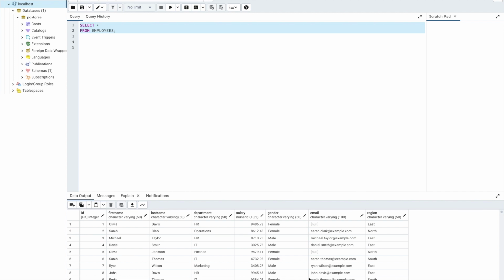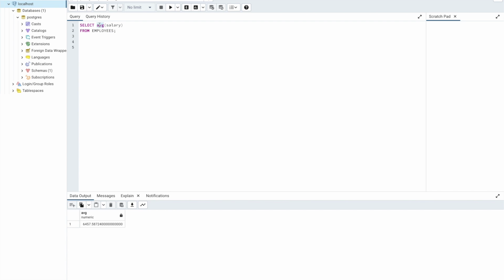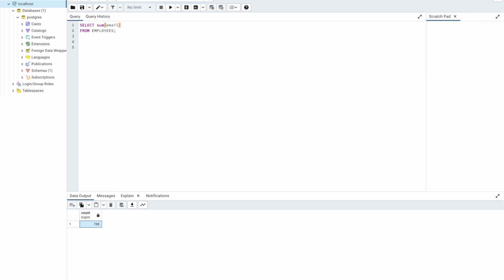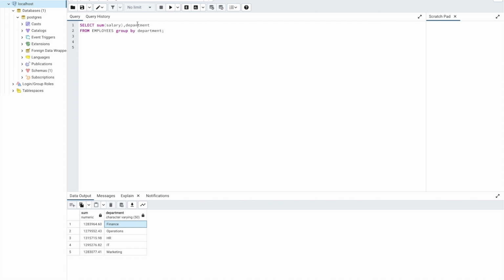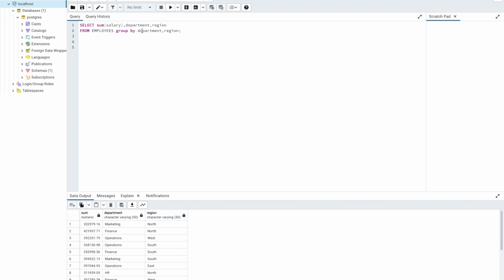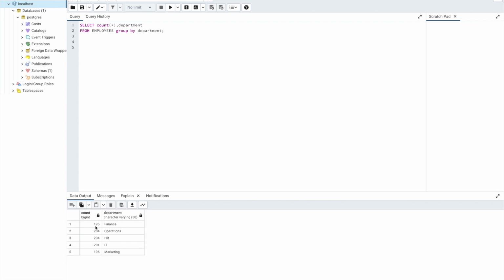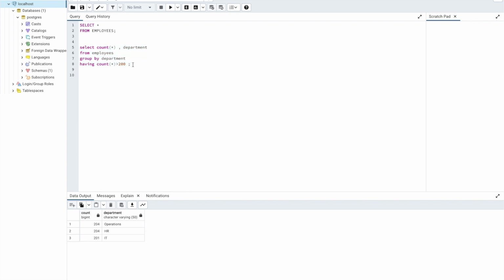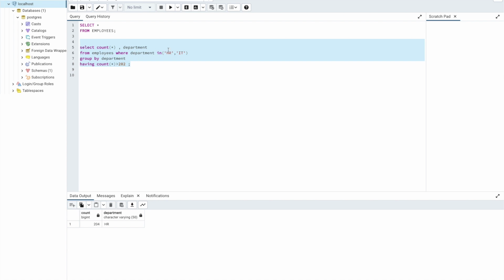Mastering GROUP BY and HAVING Clauses : Unleashing the Power of Data Grouping and Filtering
In this comprehensive video tutorial, dive into the world of GROUP BY and HAVING clauses in PostgreSQL and unlock the power of data grouping and filtering. Whether you're a beginner or an experienced SQL developer, this video will provide you with valuable insights and practical examples to enhance your data analysis skills.

Learn how to effectively use the GROUP BY clause to group data based on specific columns, enabling you to generate meaningful aggregations and summaries. Explore the HAVING clause and discover how it allows you to filter grouped data based on specified conditions, giving you fine-grained control over your result sets.

With step-by-step demonstrations and real-world scenarios, you'll gain a solid understanding of how to leverage GROUP BY and HAVING clauses to perform advanced data analysis and gain actionable insights from your database. Don't miss this opportunity to master these essential SQL concepts and take your data querying skills to the next level.